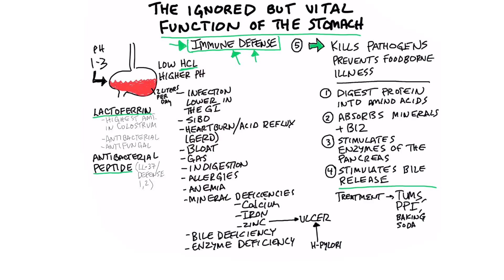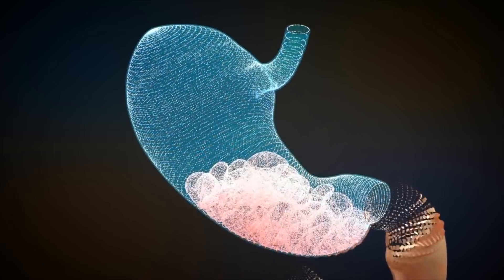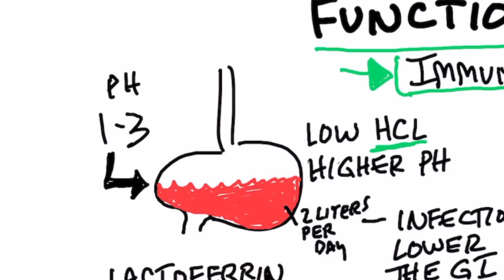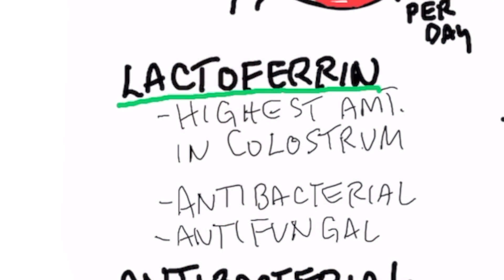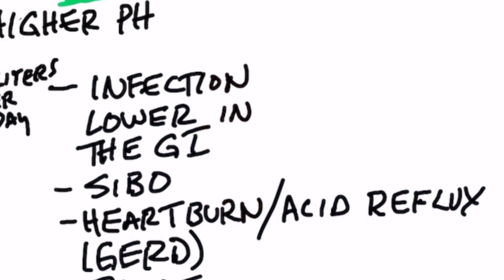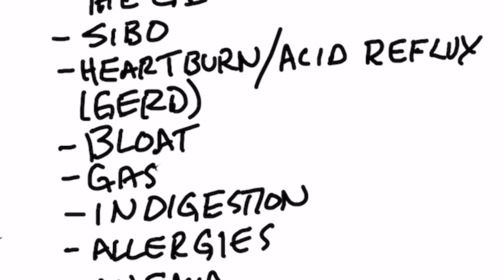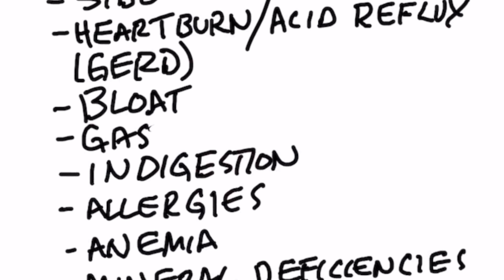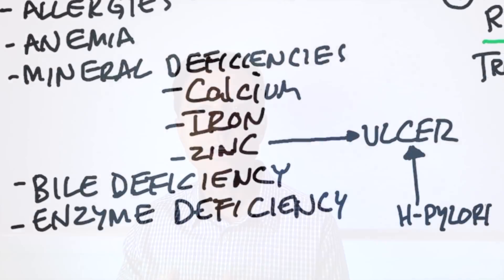The Ignored But Vital Function of the Stomach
Many people don’t know about this vital function of the stomach. Do you?

Timestamps
0:00 Function of the stomach
0:45 A vital function of the stomach that’s ignored
1:05 Immune-defense in your stomach
1:57 Side effects of low stomach acid
4:07 Share your success story!

Today, we’re going to talk about a vital function of the stomach that’s typically ignored. The stomach helps you digest protein, which it turns into the building blocks to make body tissue.

Other functions of the stomach:
 • It helps you absorb minerals
 • It stimulates the pancreas to release enzymes to help you digest food
 • It stimulates the production and release of bile to help you start breaking down fats and then extract the fat-soluble vitamins from the food you eat

Another important function of the stomach that’s typically ignored is killing pathogens. Your stomach is designed to kill pathogens and prevent foodborne illnesses. Basically, your stomach has a huge immune-defense function.

Your stomach contains certain things to help defend against pathogens, such as:
 • Hydrochloric acid (quantity and pH matter)
 • Lactoferrin
 • Antibacterial peptides

Side effects of low stomach acid:
 • Infections in the lower GI
 • SIBO
 • Heartburn/acid reflux (GERD)
 • Bloating
 • Gas
 • Indigestion
 • Allergies
 • Anemia
 • Mineral deficiencies (especially calcium, iron, and zinc)
 • Bile deficiency
 • Enzyme deficiency

I hope this helps you better understand this vital function of the stomach.